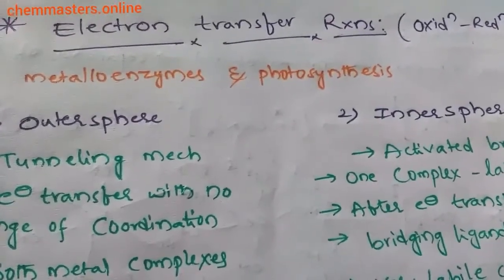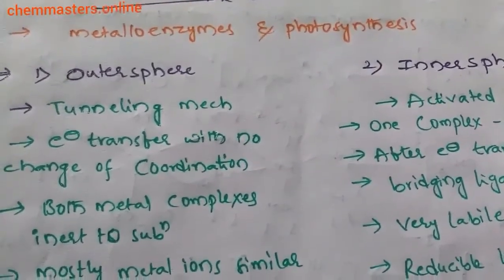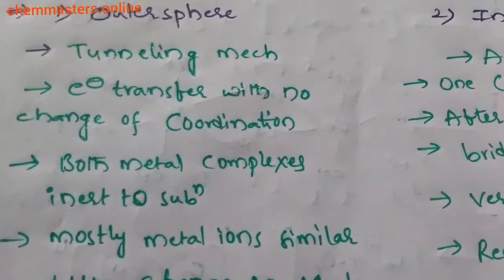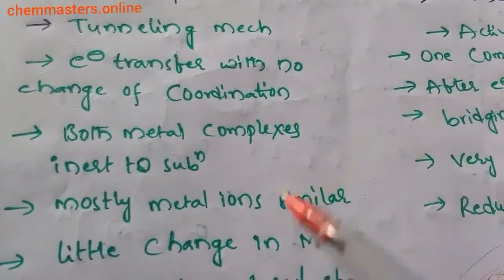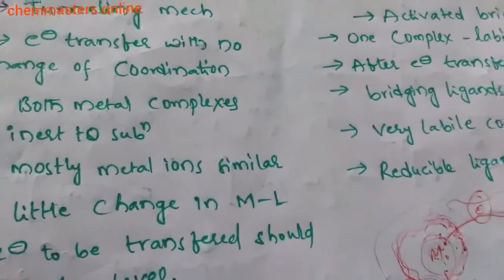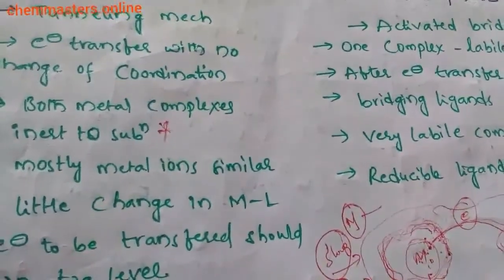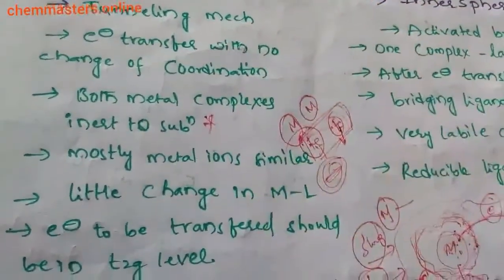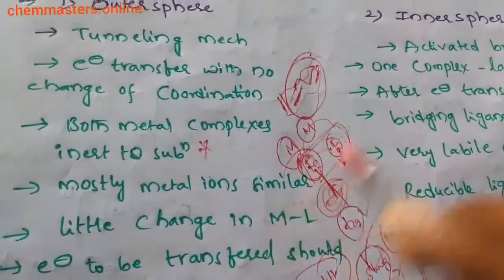outer and inner sphere mechanisms|easy to understand| (chemmasters.online)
this lecture deals with inorganic electron transfer reactions-innersphere and outersphere mechanism...

Register and join a course in chemmasters.online to get complete lectures

Regards;CHEM Master
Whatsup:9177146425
化学科学

Ciencia química,

Ciência química,

,العلوم الكيميائية,

Chemische wissenschaft,

Science chimique,

Химическая наука,

화학,

Scienza chimica,

Chemická věda,

Chemische wetenschappen,

Χημική επιστήμη,

Kemisk vetenskap,

-~-~~-~~~-~~-~-csirnet,